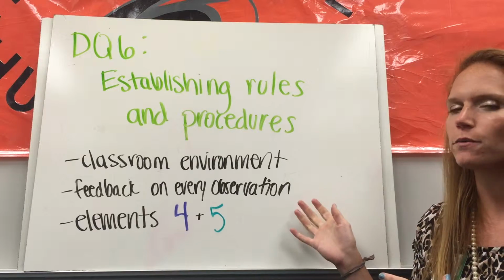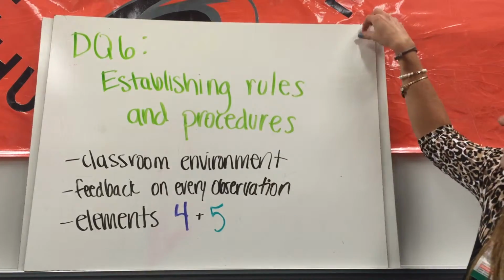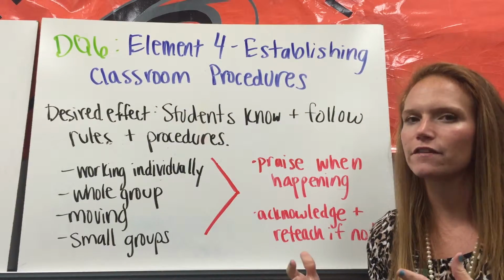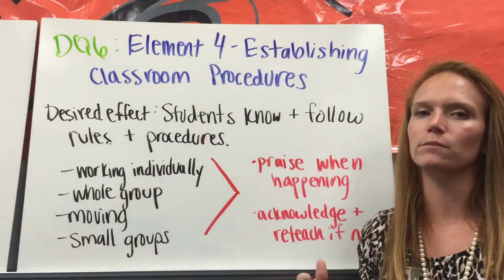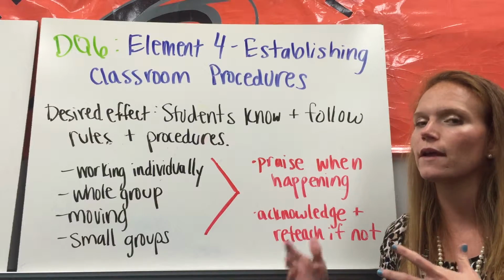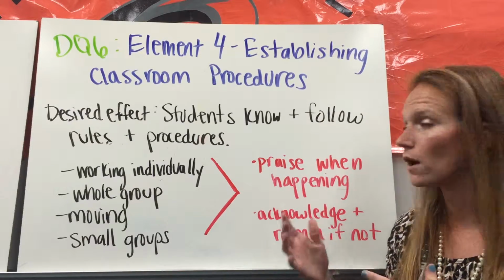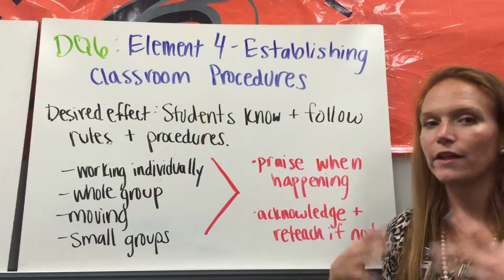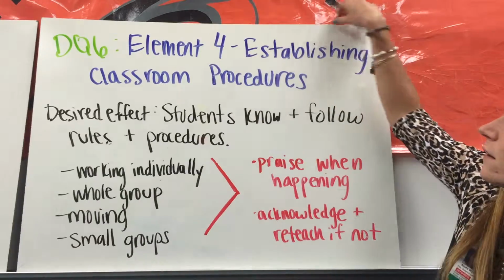Design Question 6: Establishing Rules and Procedures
New Teacher Overview
Flipped PD, 9/17/15
Manatee Middle School

*I repeatedly say "Domain Question". The proper terminology is that these are all Design Questions (this one is DQ6) within Domain 1. Sorry!